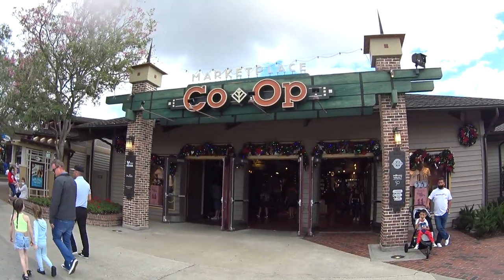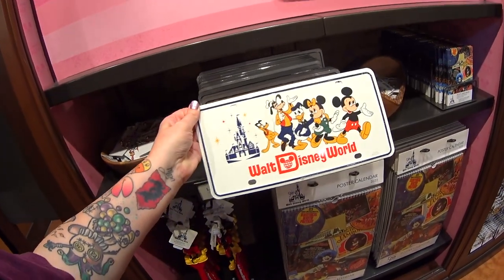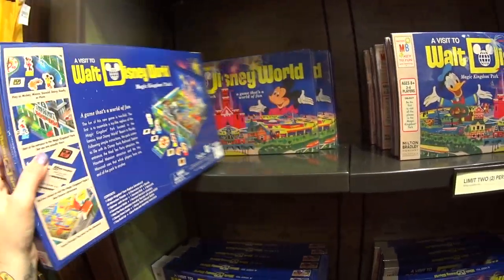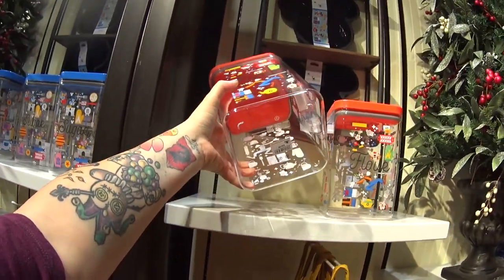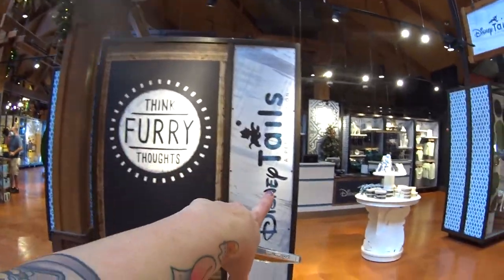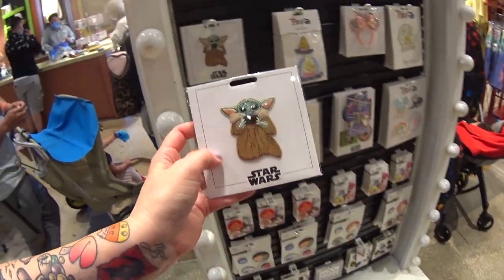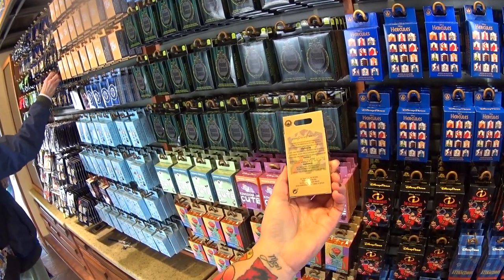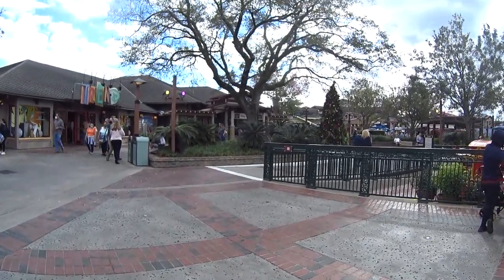Shopping at Disney Springs (Markeplace Co-op, Tren-D, Pin Traders)